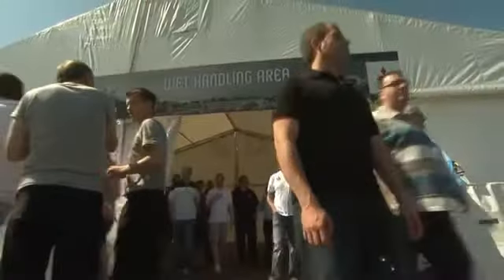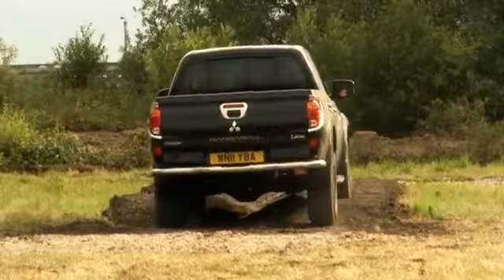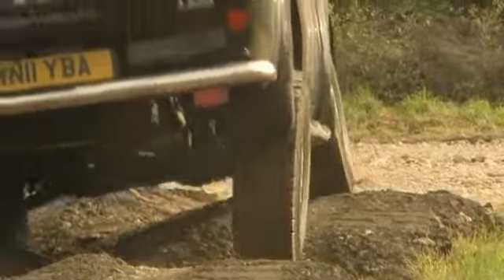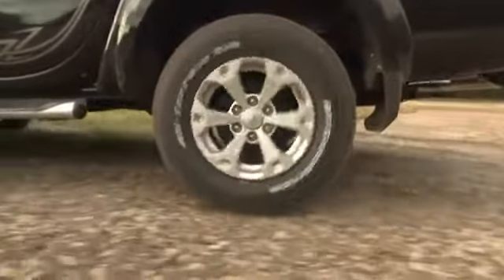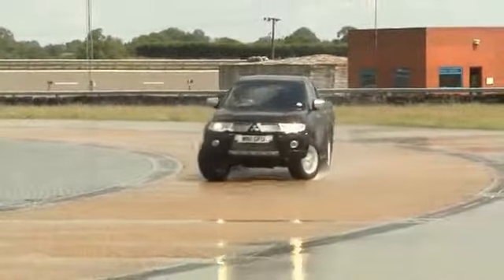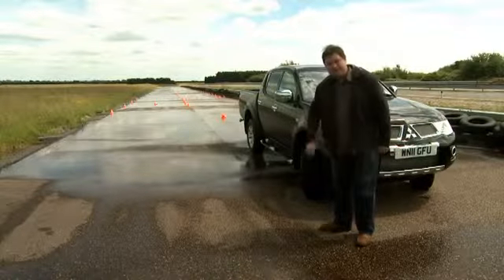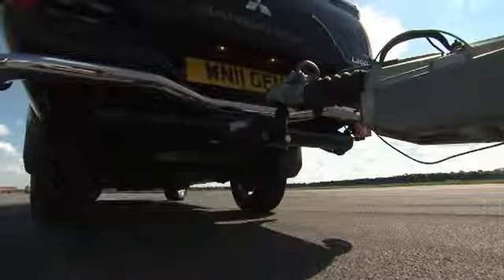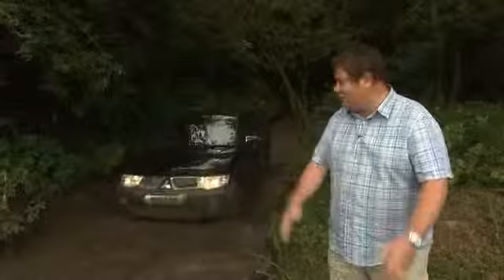Mitsubishi L200 put through its paces at MIRA Proving Ground